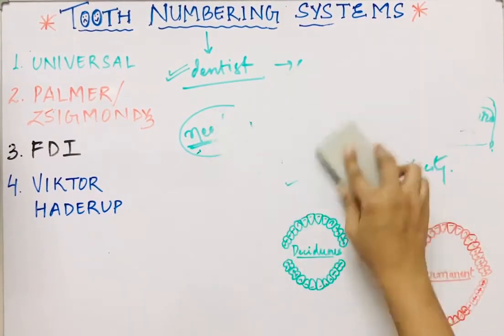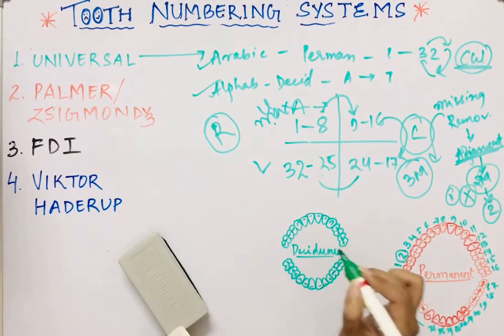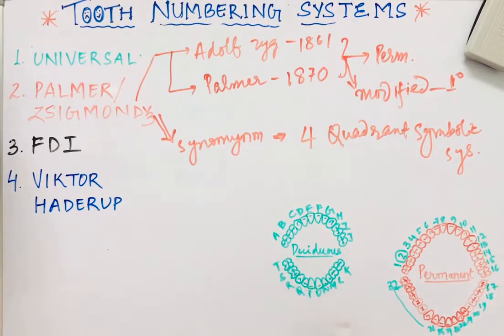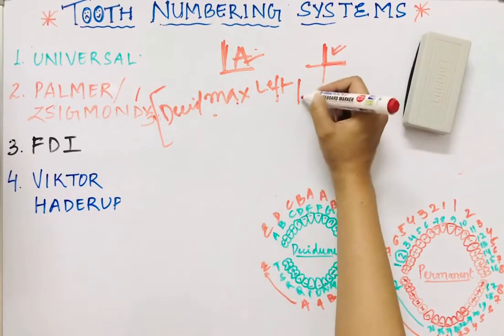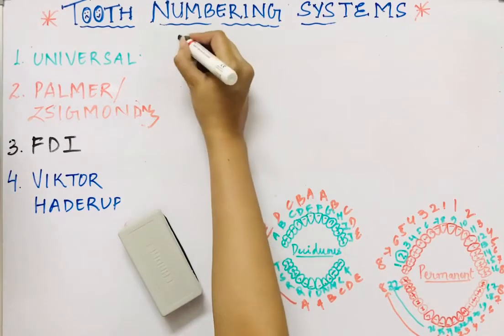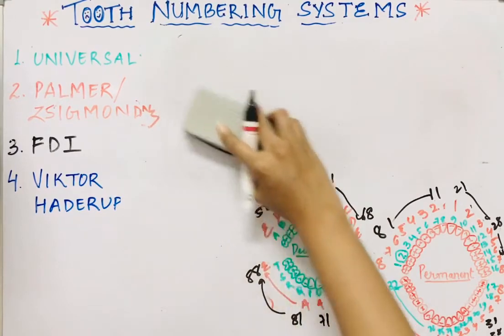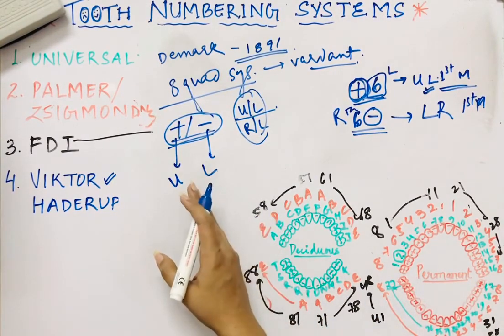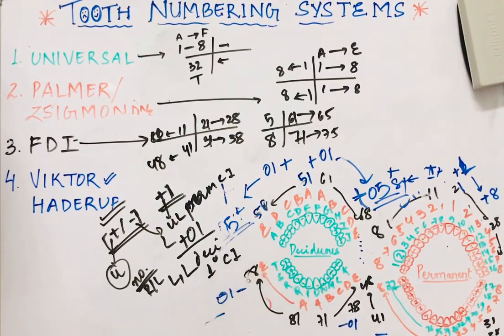Tooth Numbering System | FDI system | Universal System | Palmer system | Dr Paridhi Agrawal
This videos covers every details of tooth numbering systems including the advantages and disadvantages of each of them.